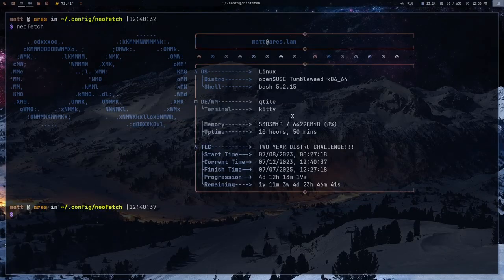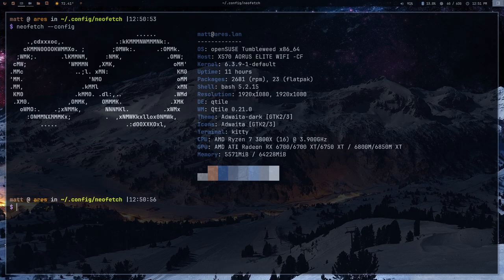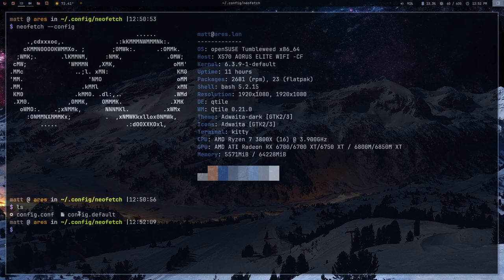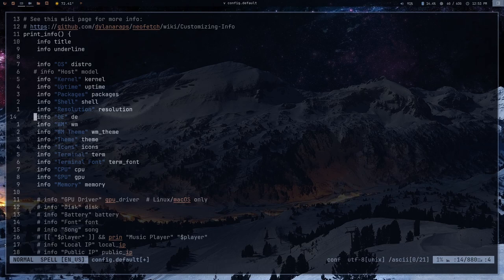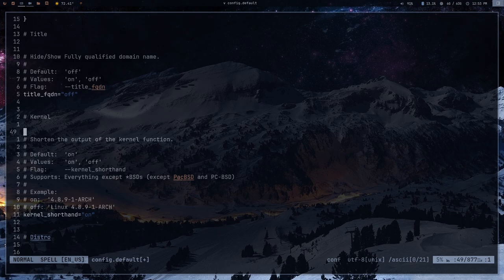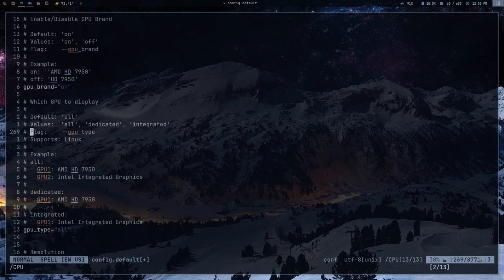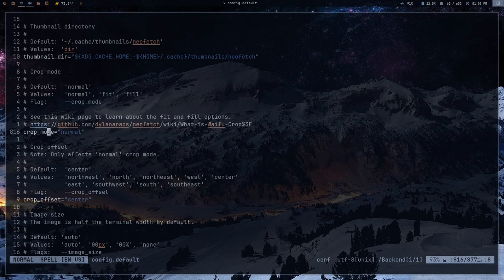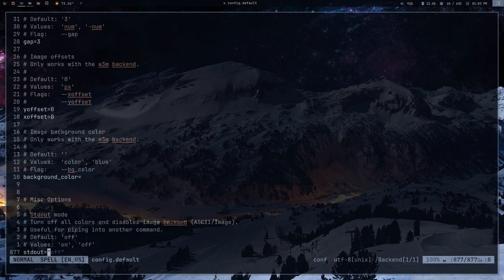Customizing Neofetch - Everything You Should Know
Today I talk about all the things you can do with Neofetch.

Time Stamps
0:00 Intro
0:50 My Neofetch Looks Like This
1:14 The Standard Neofetch
2:13 The Config File
2:38 Print Info Section
3:47 Neofetch Modules
5:00 Changing the Art
8:21 Alternative Distro Logos
9:52 Colors
10:35 Image config
11:00 Making Changes, Pay Attention to Comments
12:02 Back to My Config
12:09 Other Capabilities
12:13 Setting Variables
12:44 Adding Icons
13:33 Use Built Ins and Awk
14:23 NeoCat
16:20 Wrapping Up